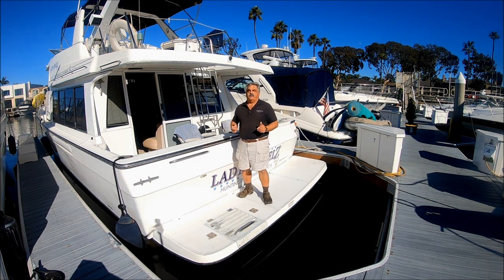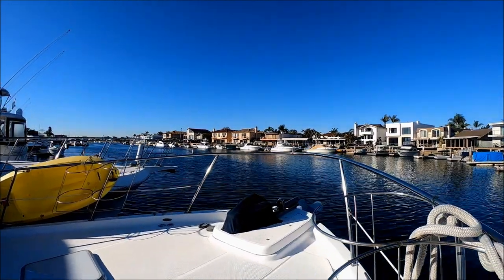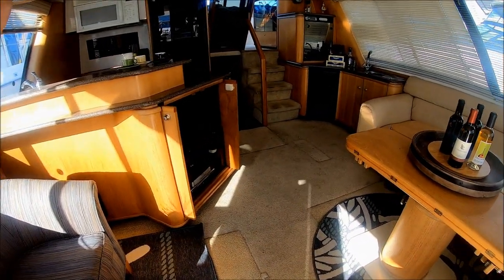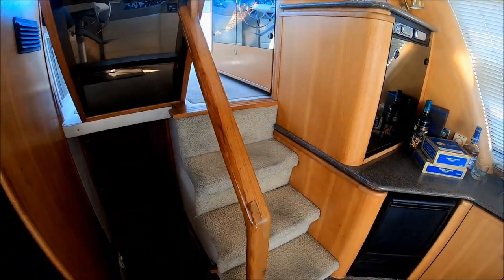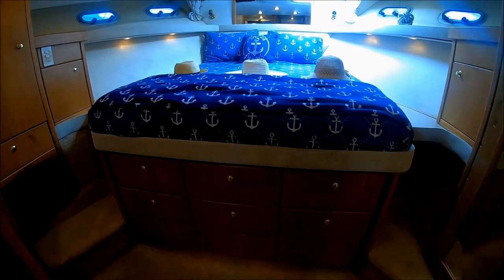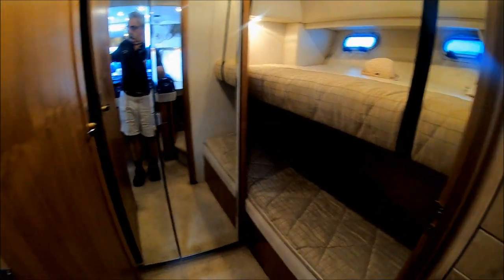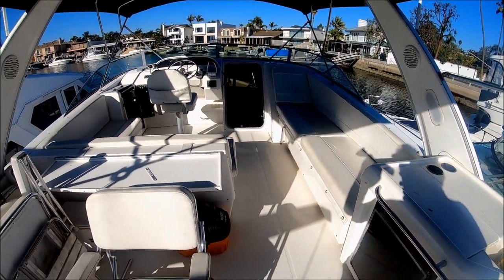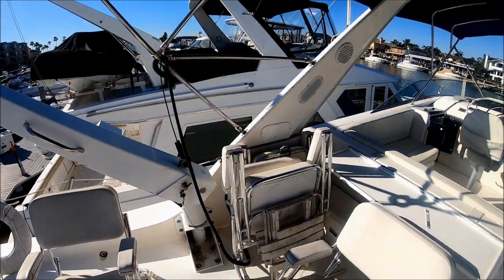Bayliner 4788 Pilothouse Motor Yacht by South Mountain Yachts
Are you looking for a Condo on the Water? Then come with me for a tour of "LADY JEWELZ" a 2000 Bayliner 4788 Pilothouse  Motor Yacht.
YES, She's Back on the Market as of February 2023!
Huge salon windows frame sweeping views
Large wet bar, entertainment center, lounge seating
Fully equipped galley create the ideal social environment.
 Master suite features a double berth, twin hanging lockers,
separate dressing room and a settee
The guest stateroom provides another double berth
Second large bath and shower
Powered w Twin Cummins 370 HP Diesel Motors
Lots of Recent Maintenance & Upgrades
Call South Mountain Yachts NOW so you can be the next owner. for more specs, photos and current inventory. Be sure to check out all of our YouTube videos on a selection of boat tours, haul outs and even some "underway" videos.